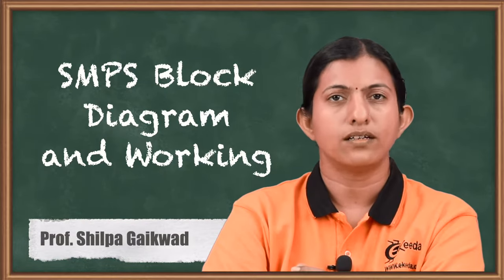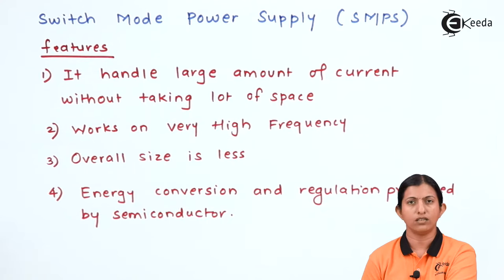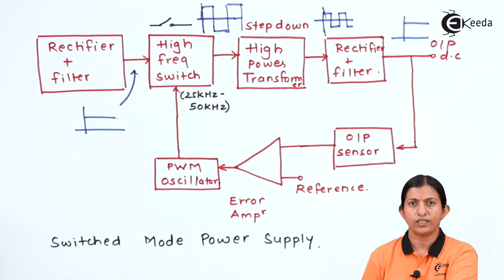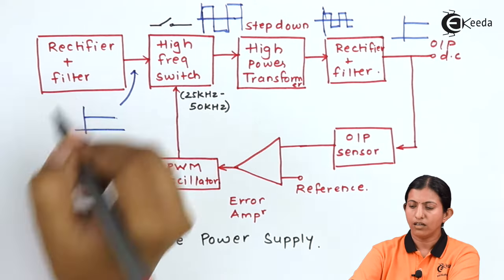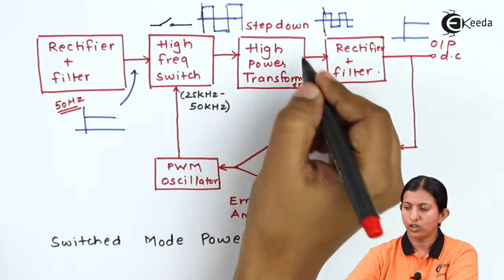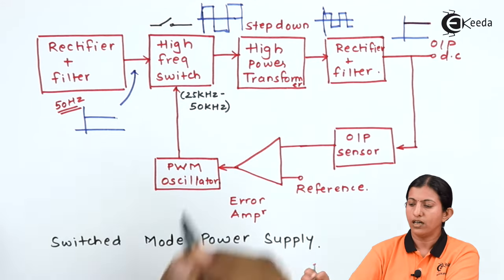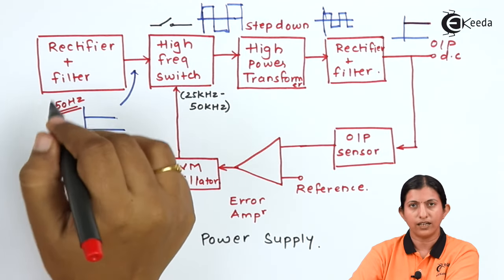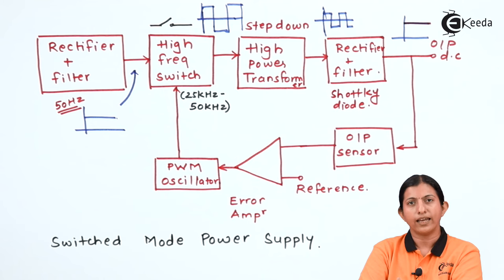SMPS Block Diagram and Working - Voltage regulator - Applied Electronics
Video Name - SMPS Block Diagram and Working

Chapter - Voltage regulator

Happy Learning!